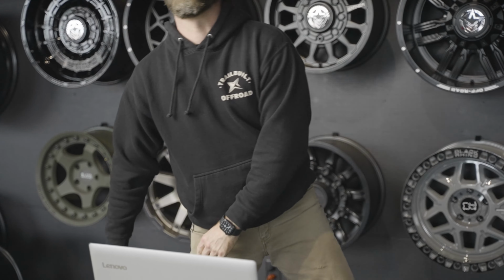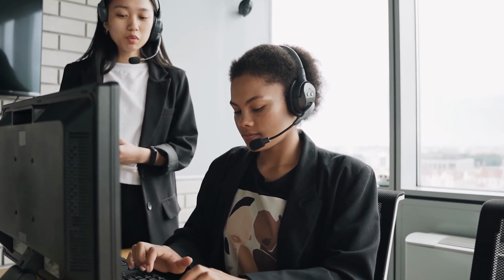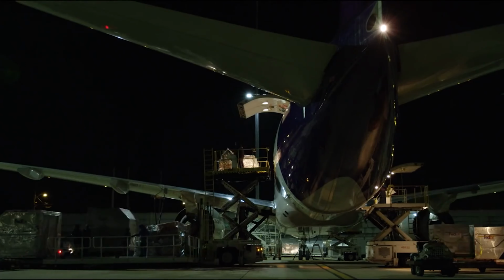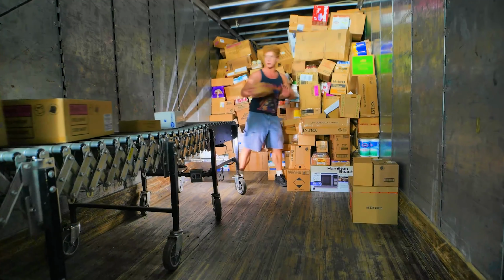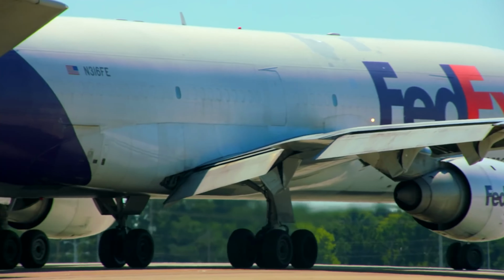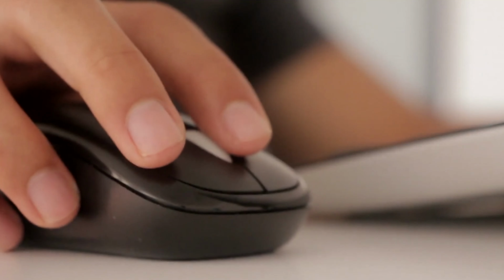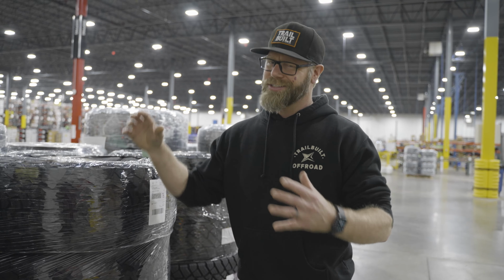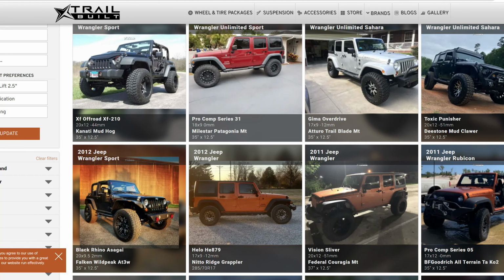How Off-Road Wheels and Tires Ship Across America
Here's a sneak peek at how wheels and tires ship across America! We wanted to give you guys a look at what goes on after your order is placed and what your order goes through before it shows up at your door. As always, let us know if you guys have any questions about our process and how the shipping works, and if you have already placed an order with us, THANK YOU!